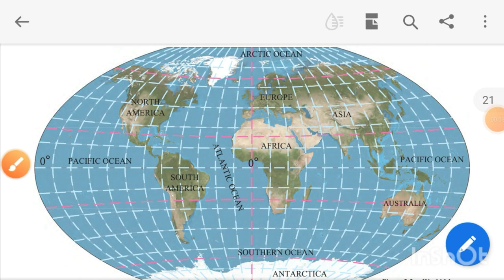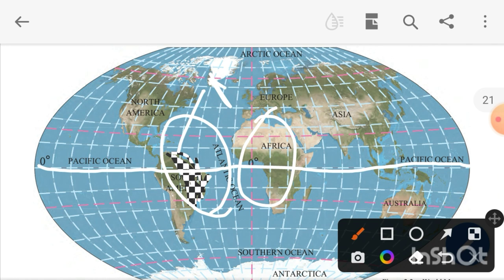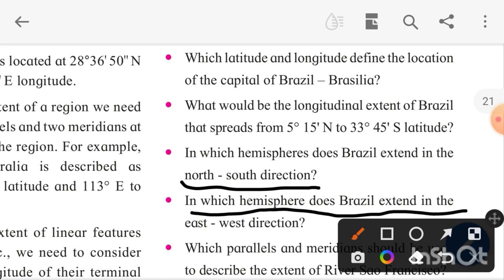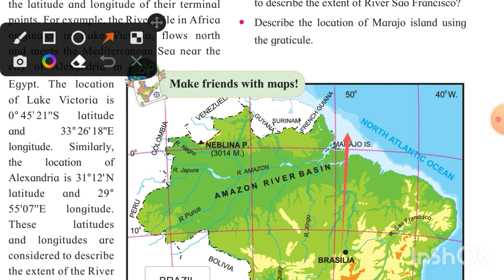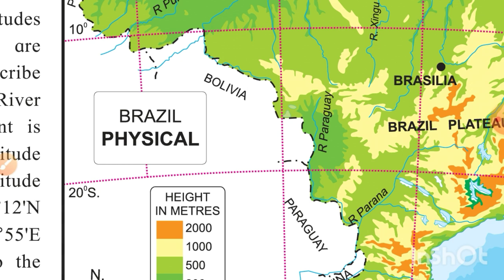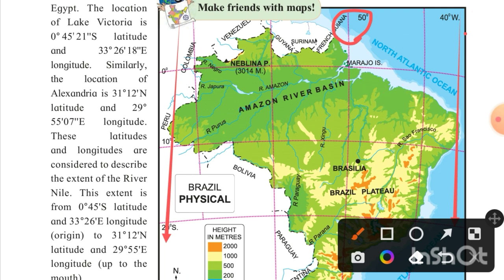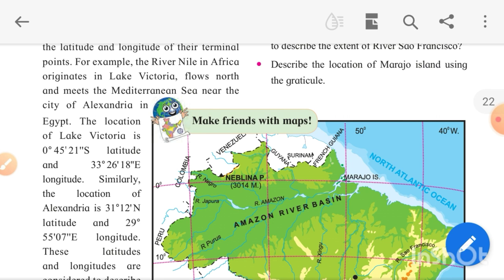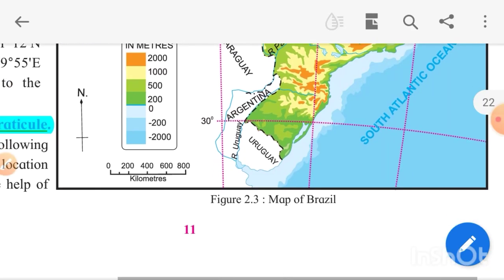Let us use the graticule!Class 6th!Part 2 ! Brazil Map Explained! Geography!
Let us use the graticule#Brazil Map#Brazil latitude longitude#Brazil Extent#geography#6thstd#chapter2#englisheducational#maharashtraboard#globe#locationandextent#location#indiamap#indiamapdrawing#southernhemisphere#northernhemisphere#graticule#continents#extent of river#equatorial#Asiancontinent#tropicofcancer#tropic of Capricorn#arctic#antartic